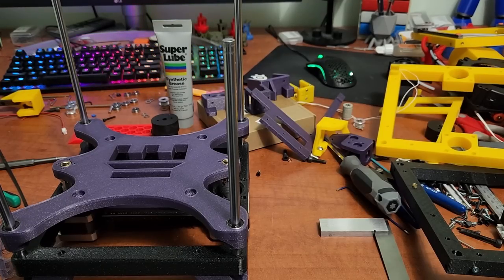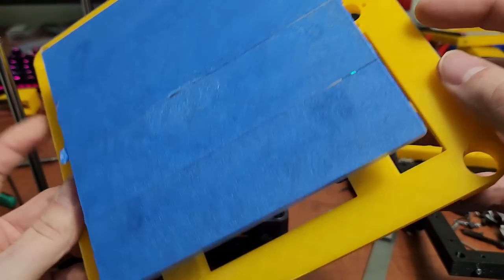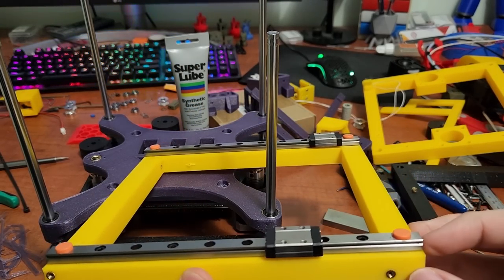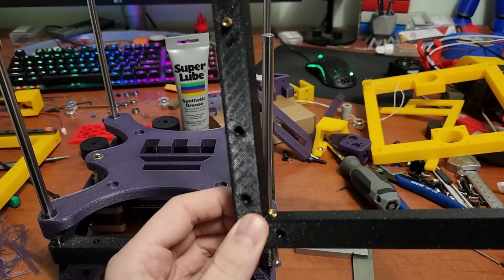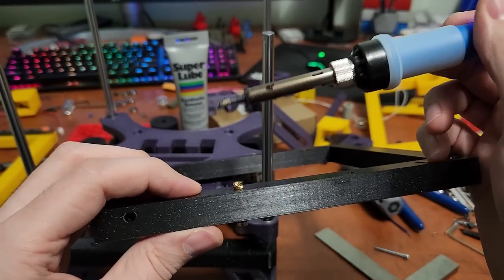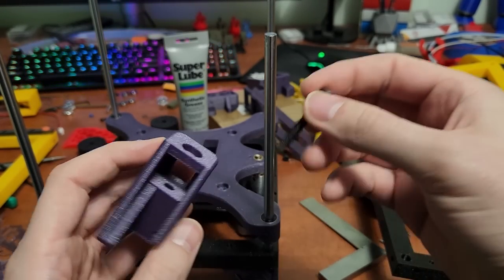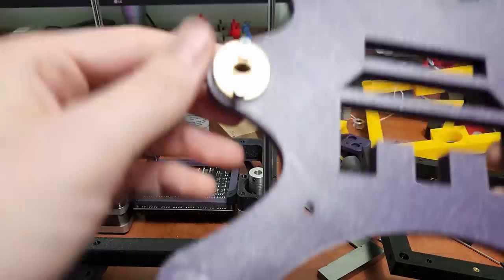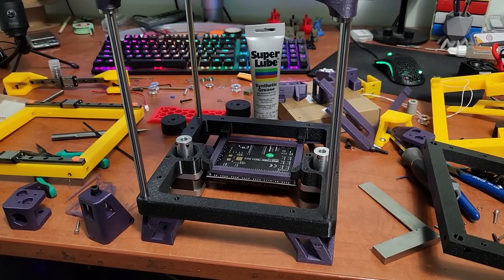Rook a cheap mostly 3D printed CoreXY printer - Build Tips Part 2 - Heat Inserts, Bearings, Frame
Part one of my assembly video of the Rook mostly printed CoreXY 3d printer!